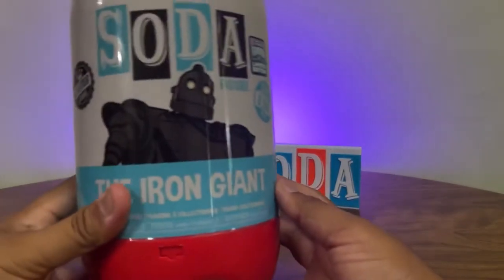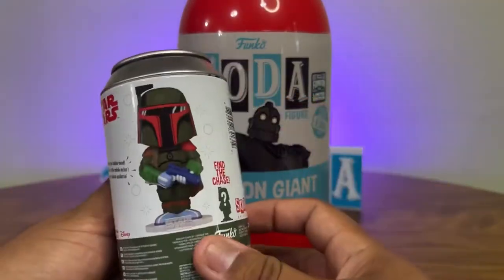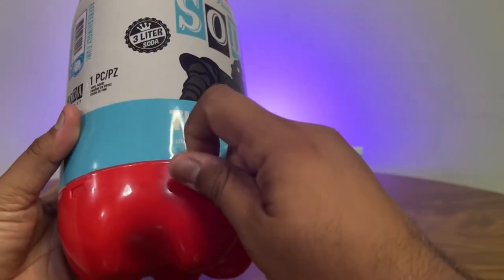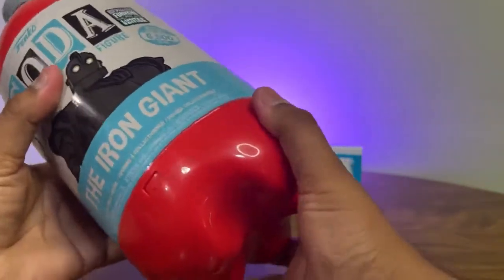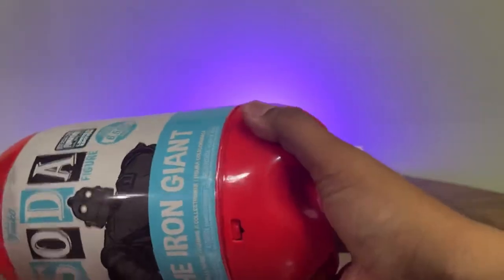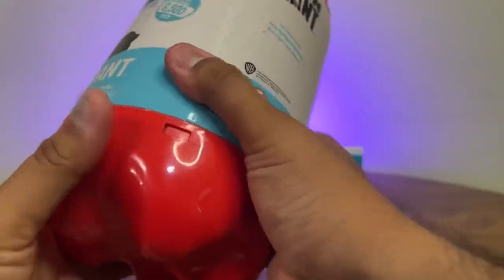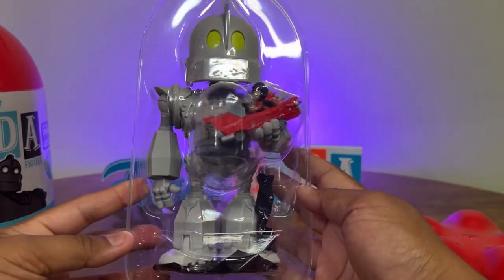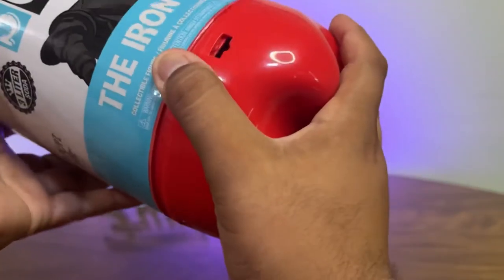How to Open and Unbox 3 Liter Funko Soda Bottles Featuring the Iron Giant Exclusive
I’m this video we will show how to open the new Funko Soda 3 liter bottles. It looks like Funko will be producing more and more of these so knowing how to open them is a must.

Please comment for any suggestions on how to improve my videos. Thanks again for the support.
Want to know
where to buy Funko Soda Figures ?

Links to Buy Funko sodas and accessories at my linktree